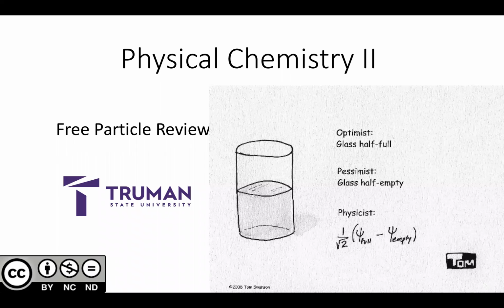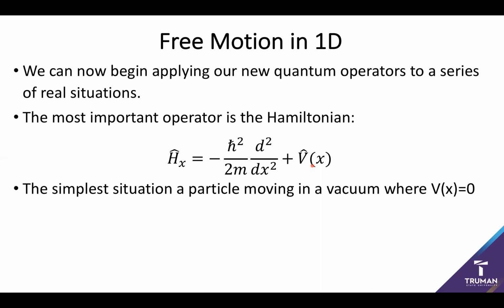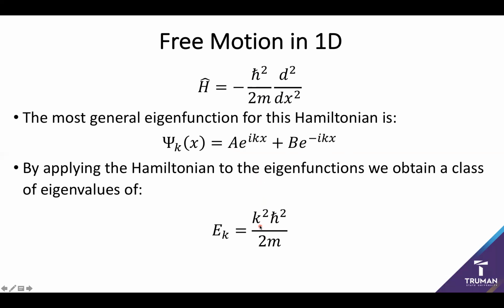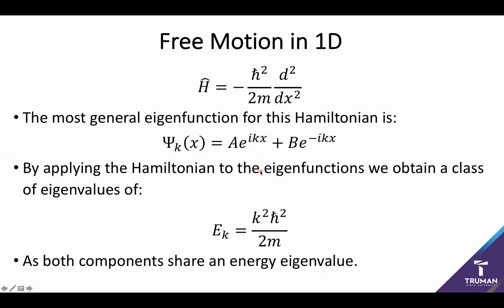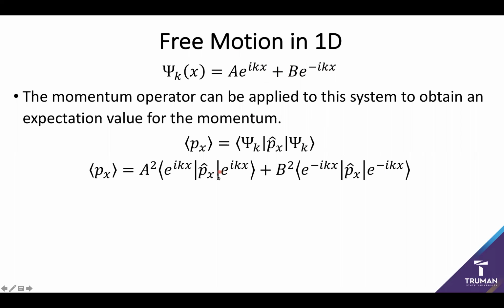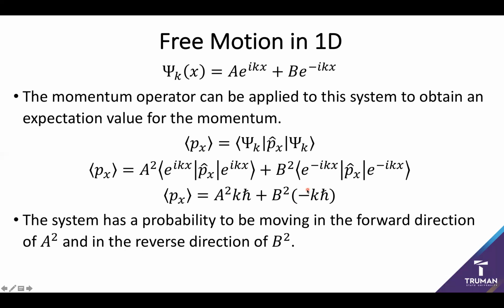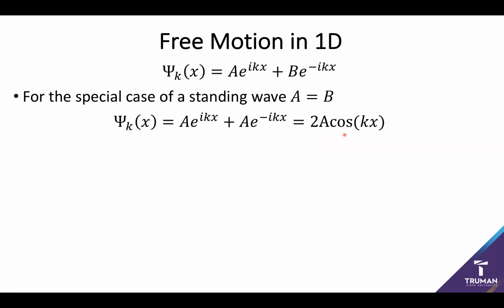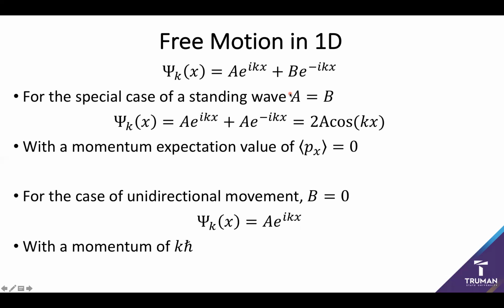7.18-Free Particle Review